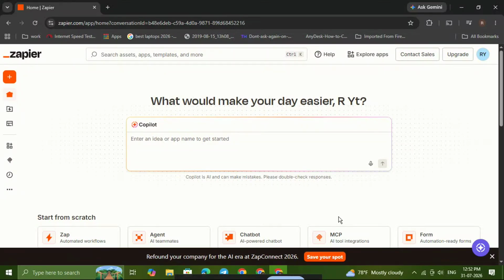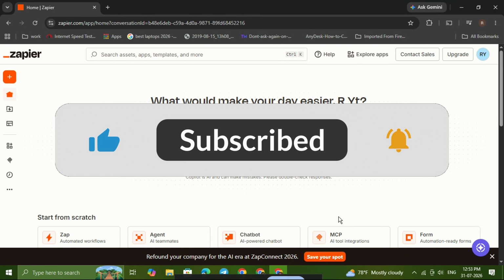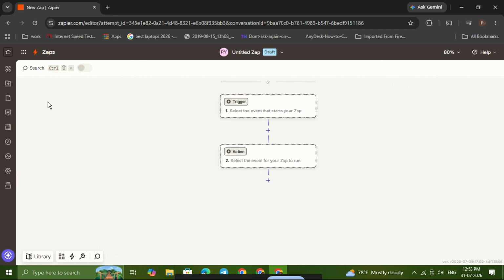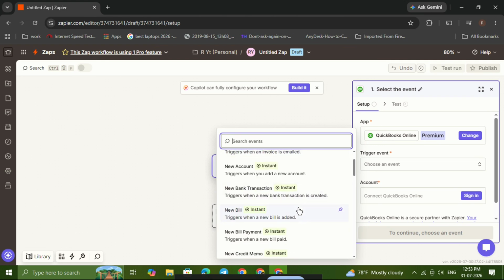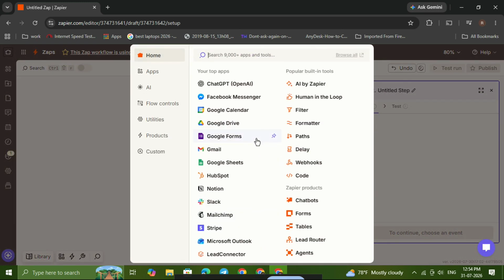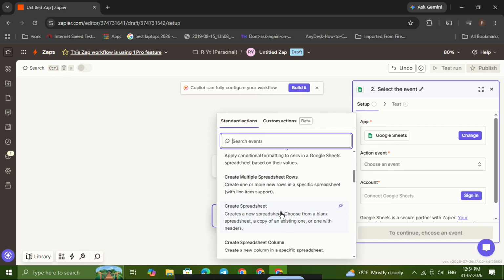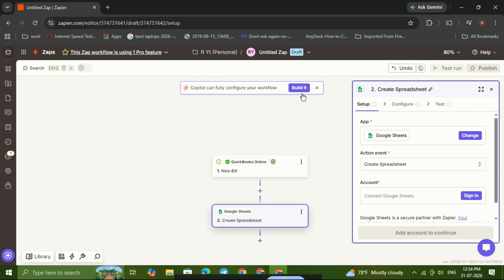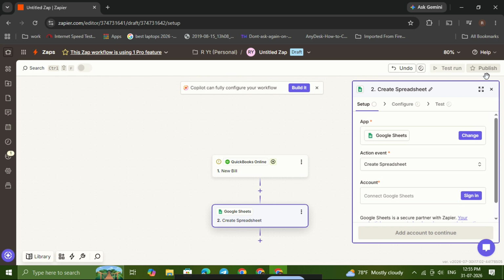How To Use Zapier And QuickBooks [Step-By-Step Automation Guide]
Learn how to use Zapier and QuickBooks together to build a simple automation workflow. This step-by-step tutorial shows you how to create a Zap, connect QuickBooks, choose an action app, test your automation, and publish it.

🕚Timestamps:
0:00 Intro
0:20 Go To Zapier
0:31 Click On Create
0:39 Click On Zap Workflows
0:47 Click On Trigger
0:56 Search QuickBooks And Select It
1:06 Choose A Trigger Event
1:15 Log In To QuickBooks
1:25 Click On Action
1:32 Search And Select An App
1:42 Choose An Action Event
1:50 Log In To The Action App
1:59 Click On Build It
2:07 Click On Test Run
2:17 Click On Publish
2:27 Outro

✍️What You'll Learn In This Video:
• How To Create A Zapier Workflow With QuickBooks
• How To Set QuickBooks As A Trigger App
• How To Choose A Trigger Event In Zapier
• How To Connect An Action App Like Google Sheets
• How To Test And Publish A Zap Automation

💡Pro Tips:
• Always test your Zap before publishing so you can catch errors early.
• Make sure your QuickBooks account is connected to the correct business account.
• Start with a simple workflow first, then expand to more advanced automations.
• Use Google Sheets as a beginner-friendly action app for tracking records.
• Review permissions carefully before linking any third-party app.

zapier, quickbooks, zapier quickbooks, zapier tutorial, quickbooks tutorial, automation, workflow automation, business automation, integration, zap workflows, create zap, trigger, action, google sheets, no code, productivity, accounting automation, small business tools, zapier quickbooks tutorial